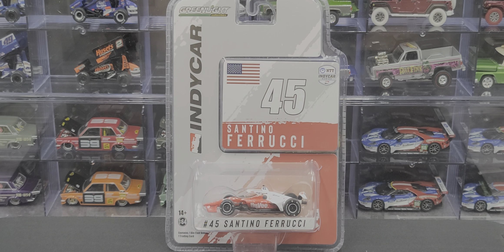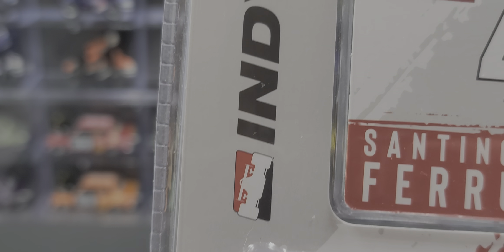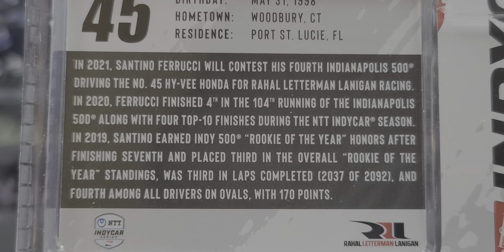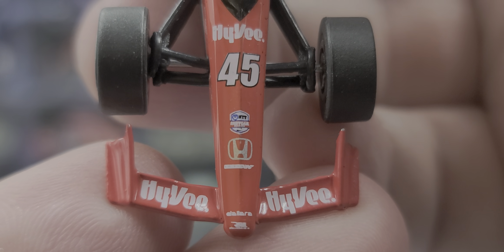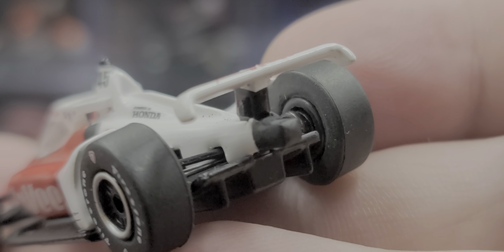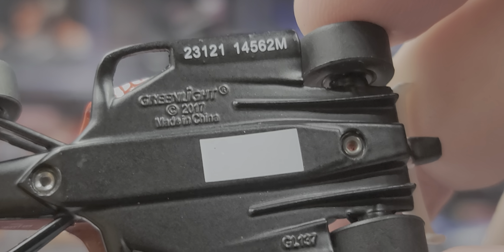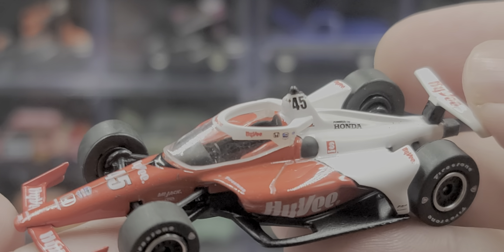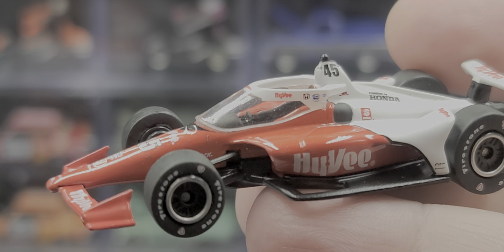GreenLight Santino Ferrucci 2021 1/64 Hy-Vee Indycar Review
Review  - GreenLight Santino Ferrucci 2021 1/64  Hy-Vee Indycar Die-cast.